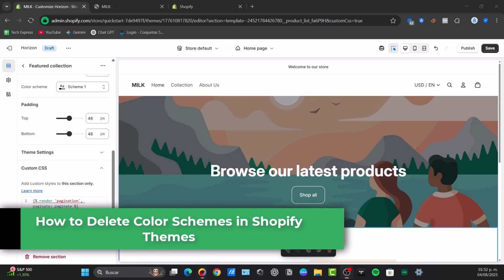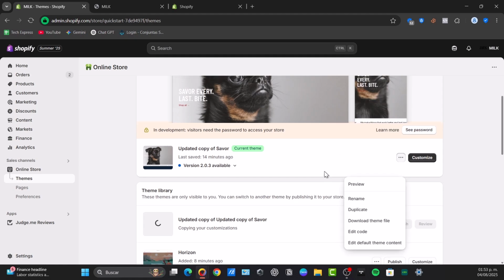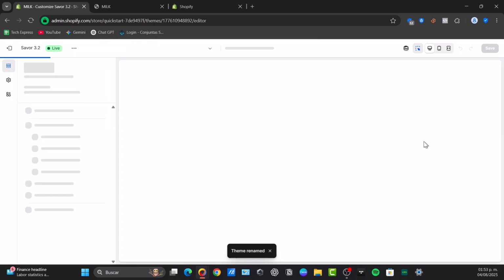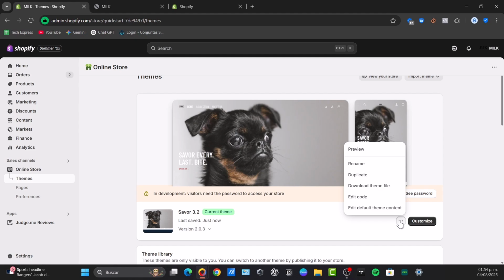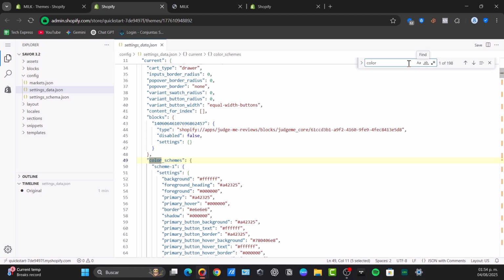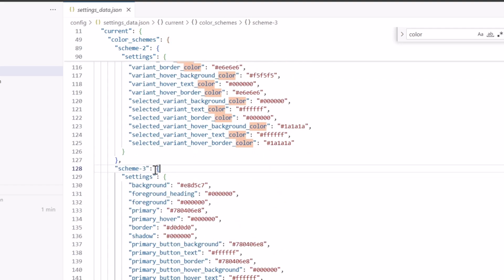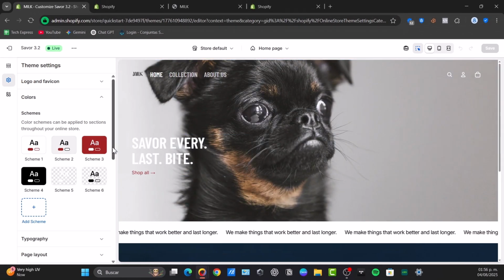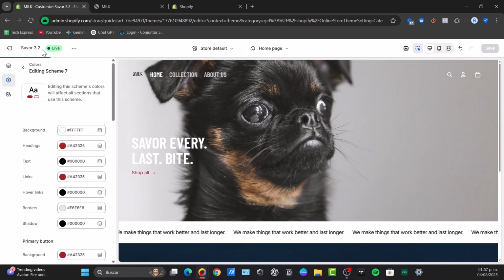How to Delete Color Schemes in Shopify Themes (2026)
Want to clean up your Shopify theme by removing old or unused color schemes? 🎨 In this step-by-step tutorial, I’ll show you exactly how to delete color schemes in Shopify themes quickly and easily.

👉 In this video, you’ll learn:
- Where to find your theme’s color schemes in Shopify
- How to delete unwanted color schemes
- Tips for organizing and managing theme styles
- Best practices to keep your store design clean and professional

💡 Perfect for Shopify beginners and store owners who want to simplify their theme customization.